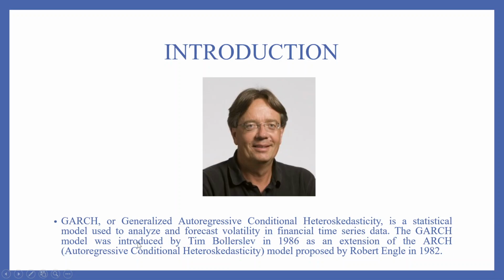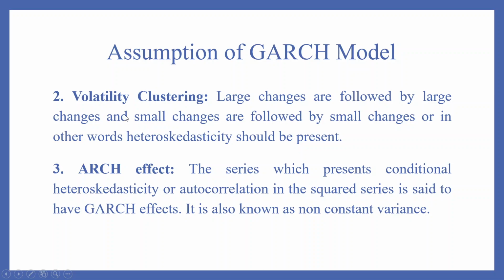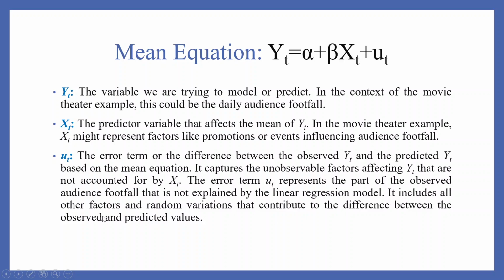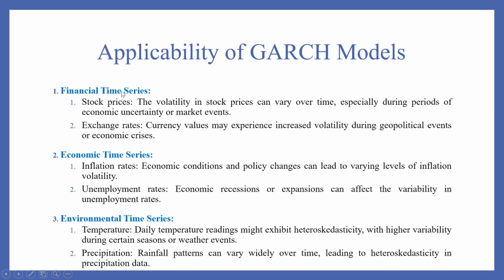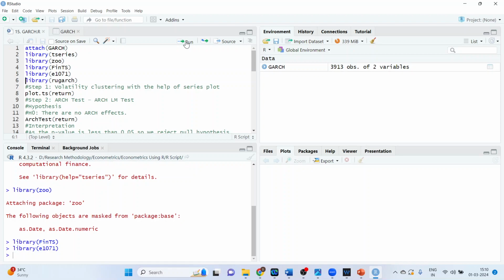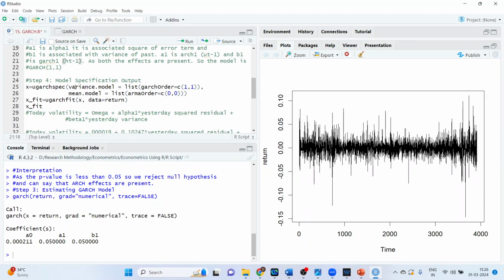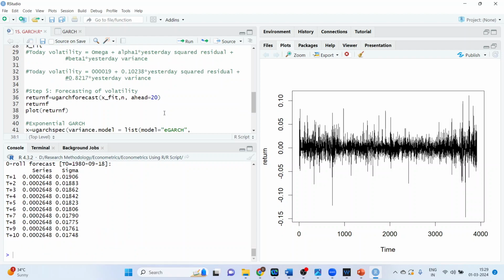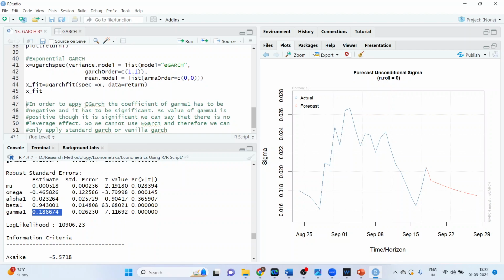15. Generalized Auto Regressive Conditional Heteroskedasticity (GARCH) in R || Dr. Dhaval Maheta